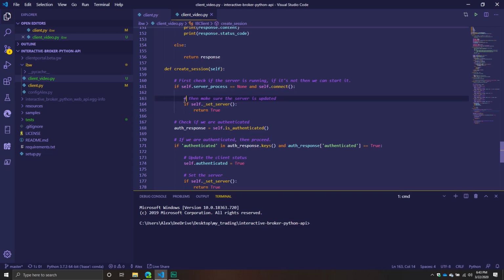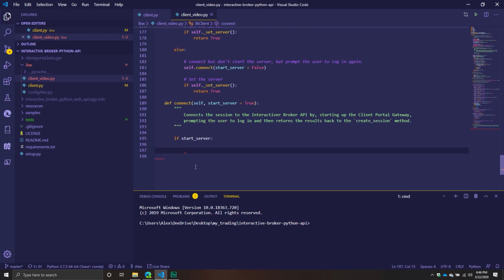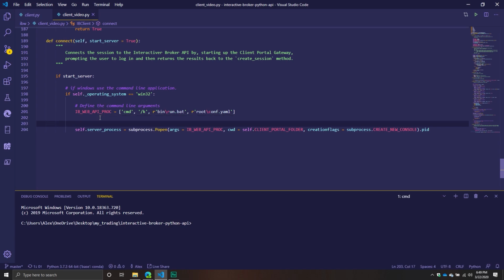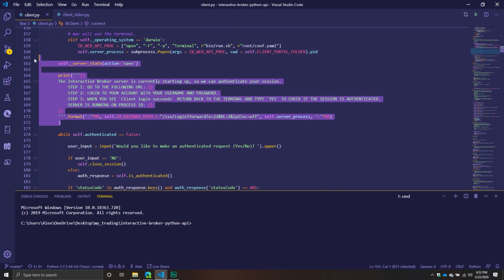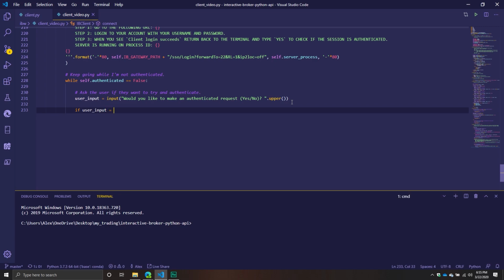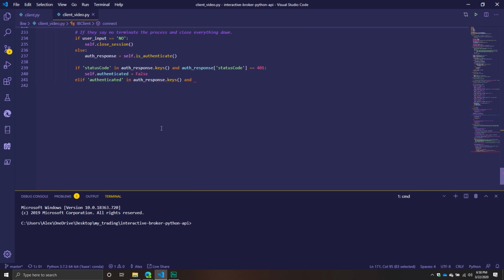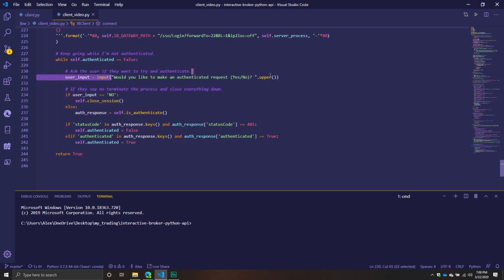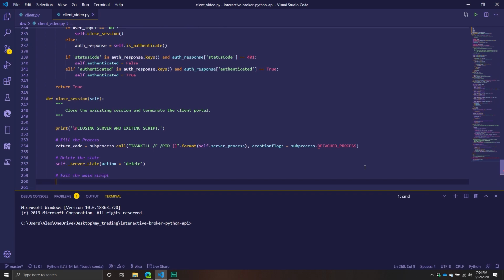Interactive Brokers API Python Library | Authentication Pt. 3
A core component of this library is being able to create a new session with the Interactive Brokers API, connecting to it, authenticating the session and then allowing the user to proceed on in the program. To help facilitate the process of authentication, the library will be able to spin up a new subprocess in the background and direct the user on how to authenticate the session.